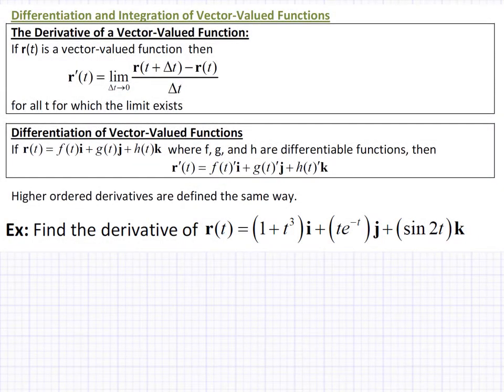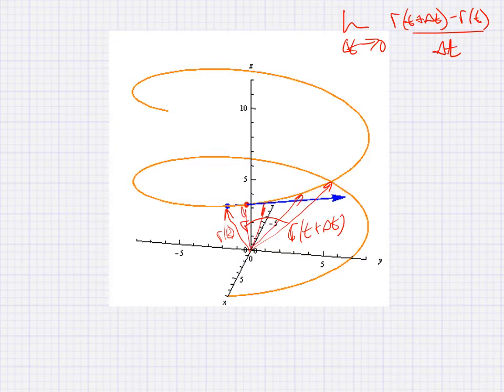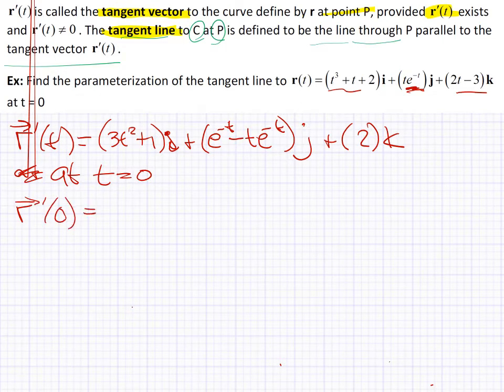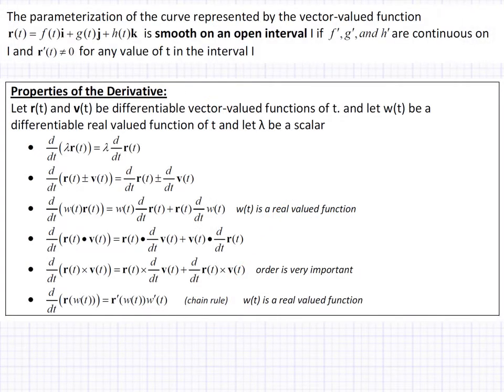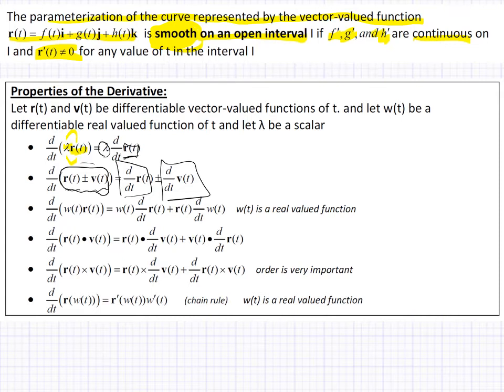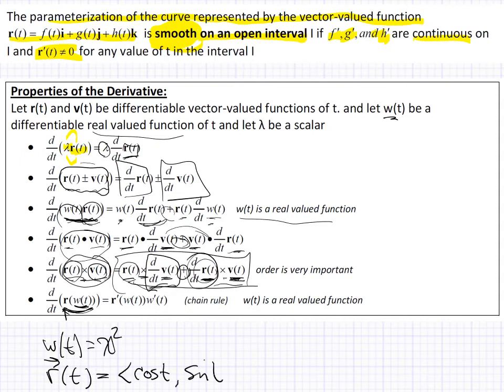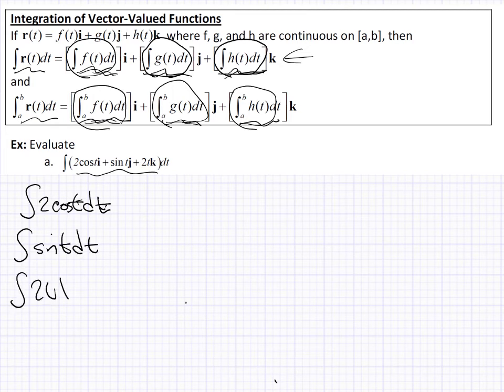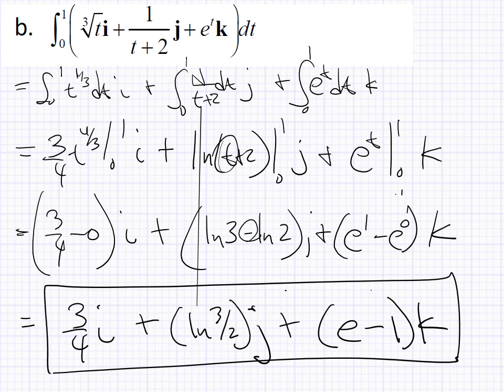Vector Valued Functions Derivatives and Integrals